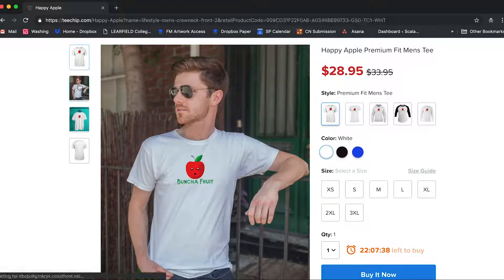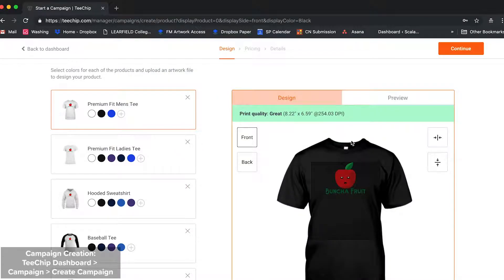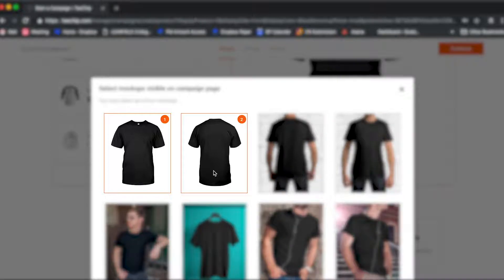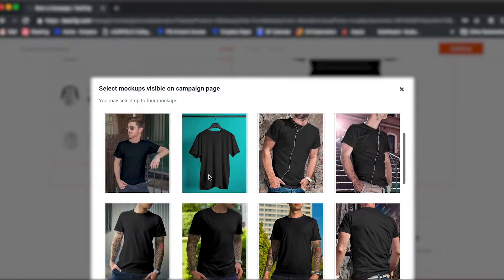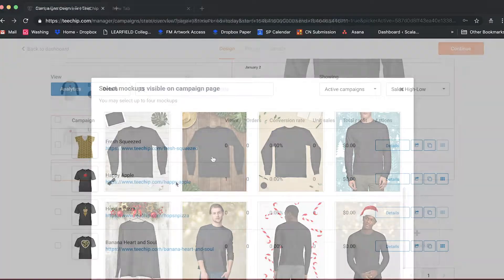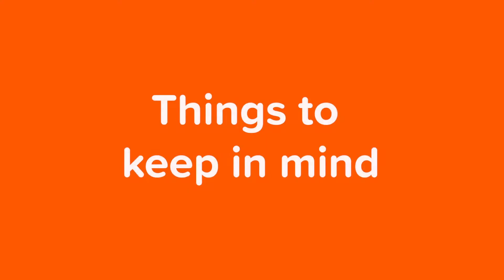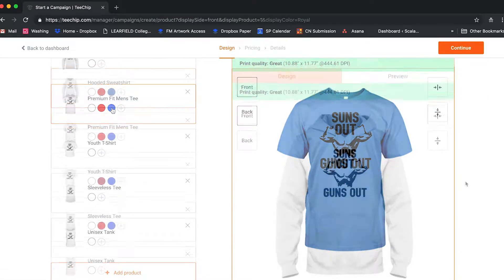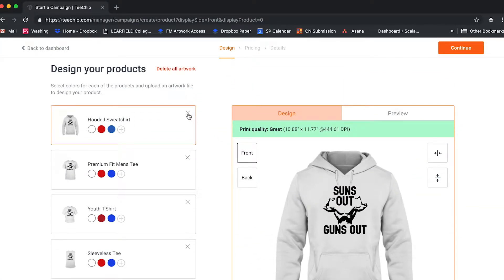How to Create Lifestyle Mockups with TeeChip Mockup Generator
Learn how to easily create customized lifestyle mockups for all your products on Teechip using our custom mockup generator.

TeeChip lets creators sell custom printed t-shirts, drinkware, and phone cases to raise money. There are no minimums, no risks, and no upfront costs